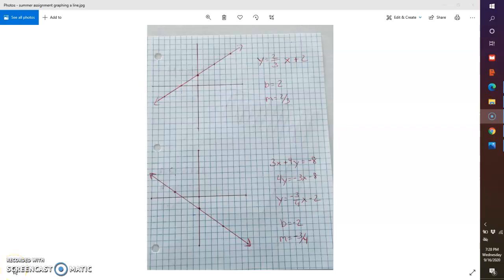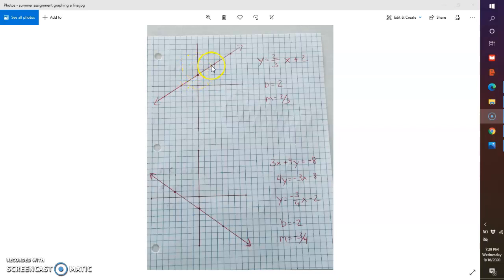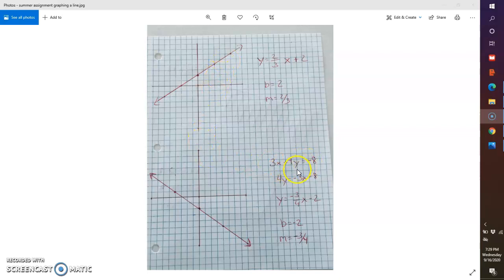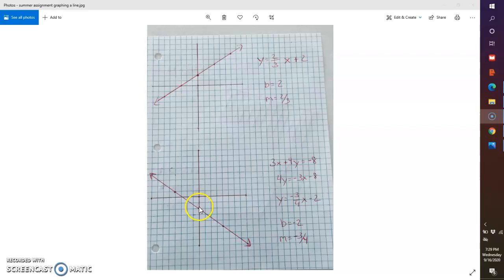elements of algebra 2 graphing a line